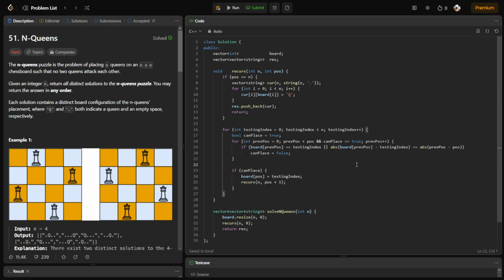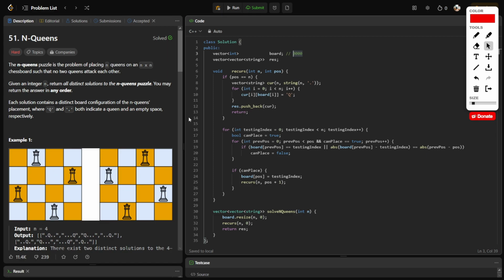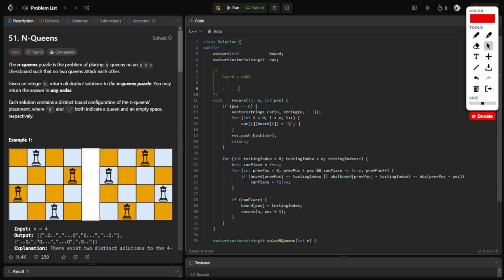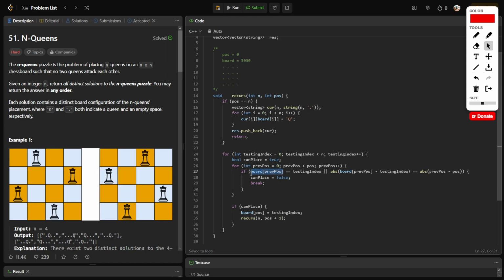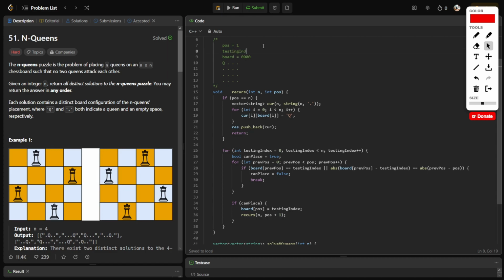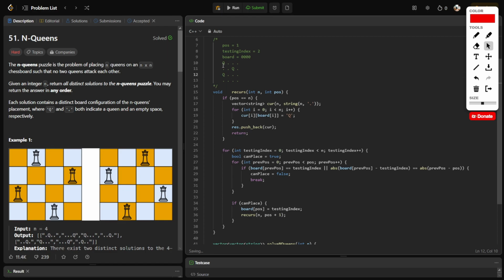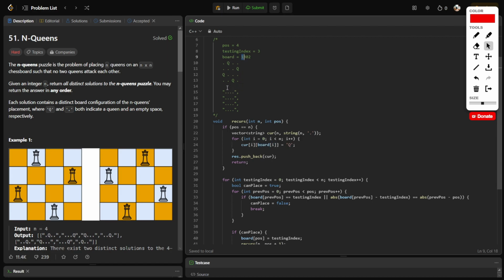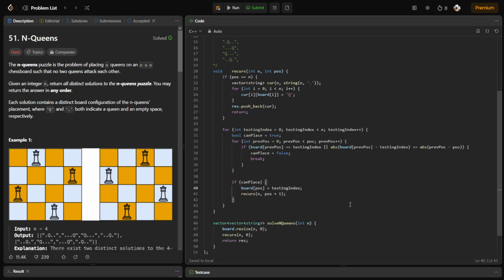N-Queens - LeetCode #51 - C++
Difficulty: Hard

Problem Description Summary:
The n-queens puzzle is the problem of placing n queens on an n x n chessboard such that no two queens attack each other. Given an integer n, return all distinct solutions to the n-queens puzzle.